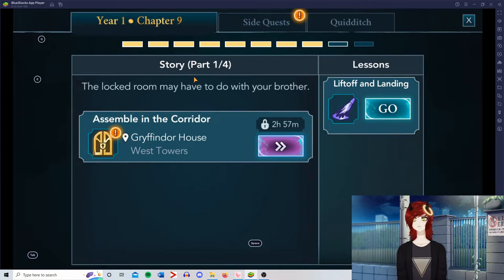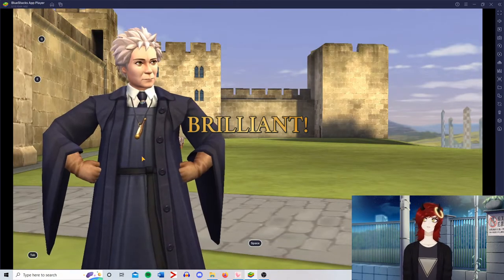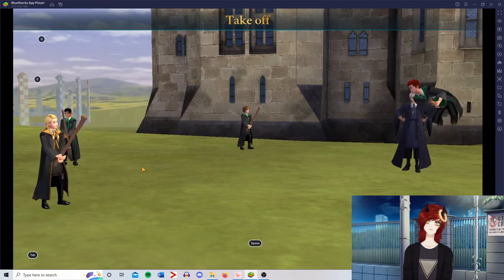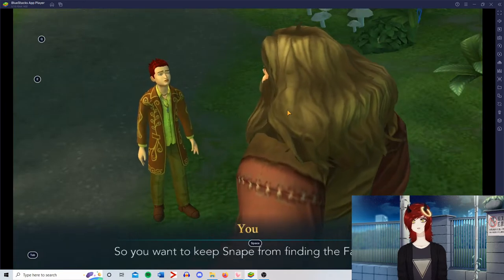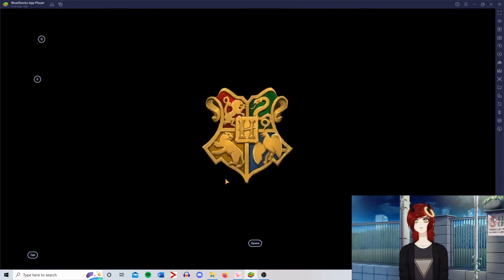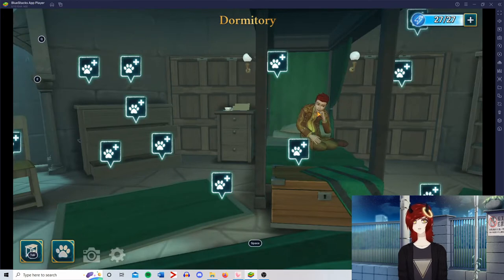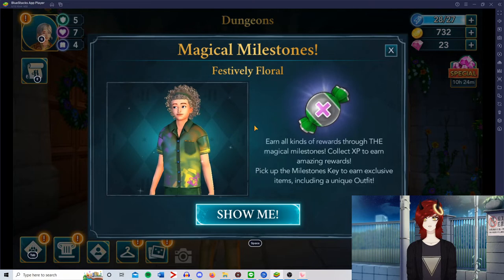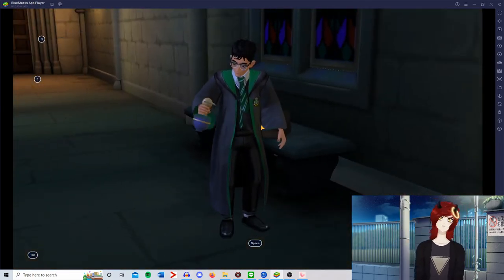Let's Play Hogwarts Mysery F, Otherkin, Faries, and Bashing Yanderefreak and DustHallow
CLICK ME
Subtitles to be added soon!
My emulator is bluestacks phone emulator (totally 100% safe I haven't had an issue with them. And I pay for everything on the emulator legally! I do not pirate)
Triggers?:  fae/fae mentions, otherkin shit (asked to tag), and brooms? Weird one but ya never know! Oh and I get argumentative/agressive about Yanderefreak (misgendering) and (islamaphobia) and Dust Hallow
Amazon Wishlist
Pronouns: he/him exclusively, and male terms as of now!
I only say this because J.K Rowling is a huge terf [trans extermitory radical feminist] and while I enjoy the content to a degree supporting Harry potter even through something like pirating, doing a lets play, reviewing the books, or just talking about it- inherently supports her, keeps her relevant and helps fund the antitransmovment in the U.K. and elsewhere.
[I did not pirate this game, as I stray away from pirating for my let's plays]

Here are some videos on transphobia to educate yourself and be the best ally you can be!

Software: Obs/badicam, shure sm7b microphone, live2d, vtube studio and totally 100% definitely not an emulator!, shure sm7b handheld microphone